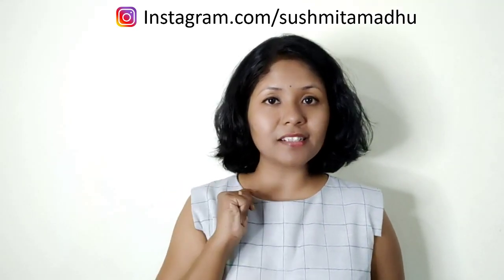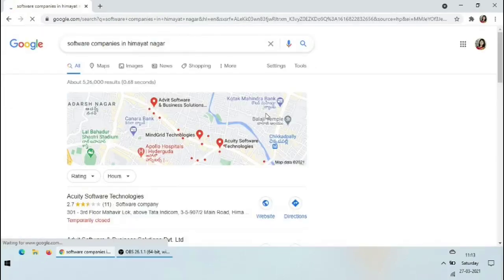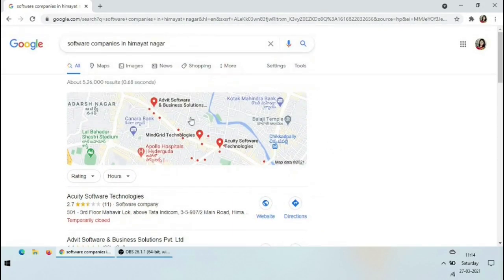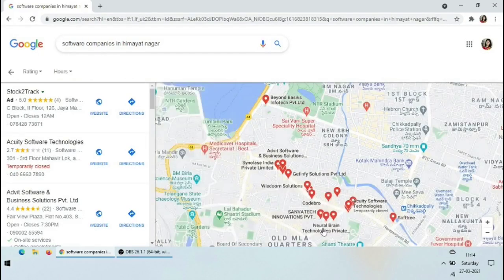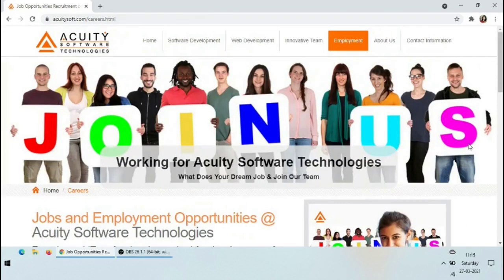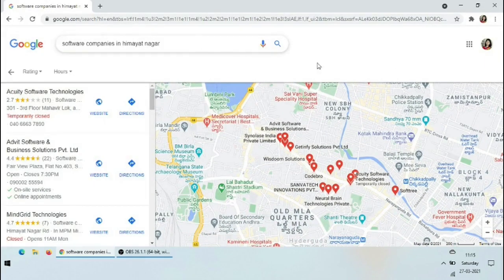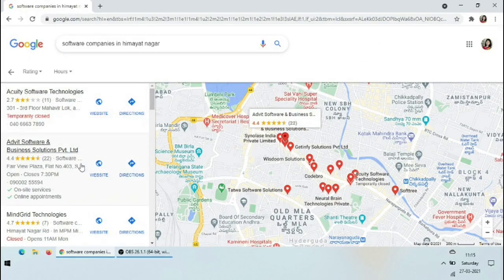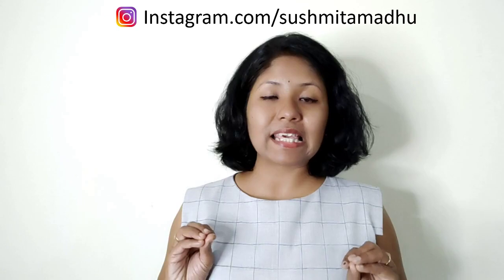Google Maps ఉపయోగించి ఉద్యోగాలను వెతకడం ఎలా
మీ సమీప ప్రాంతంలో ఉద్యోగాల కోసం వెతకడానికి గూగుల్ మ్యాప్స్‌ను ఎలా ఉపయోగించాలి.

నా శిక్షణా కార్యక్రమాల సమాచారం కోసం నా వెబ్‌సైట్ ను సందర్శించండి.